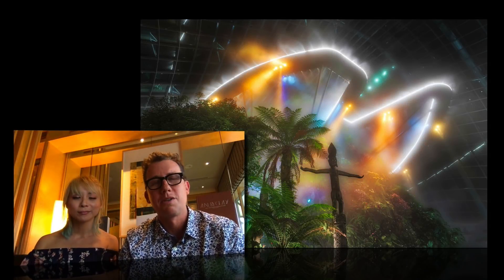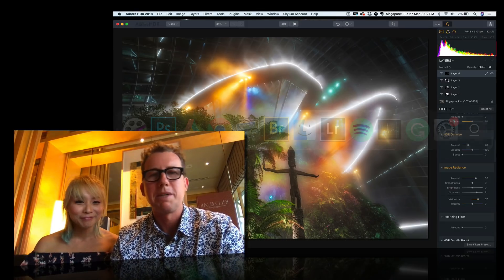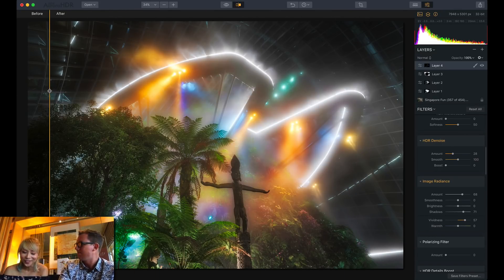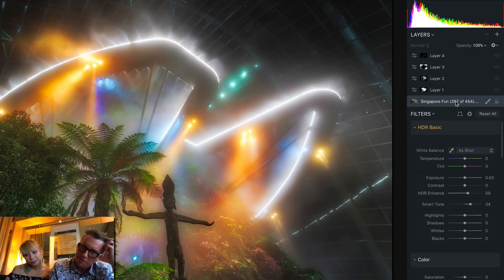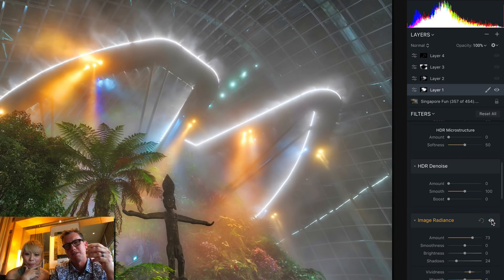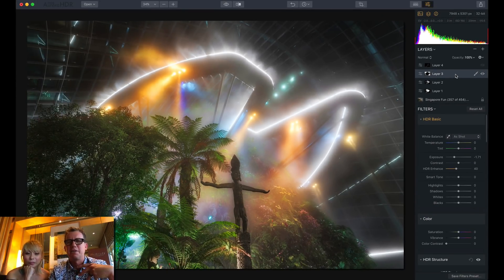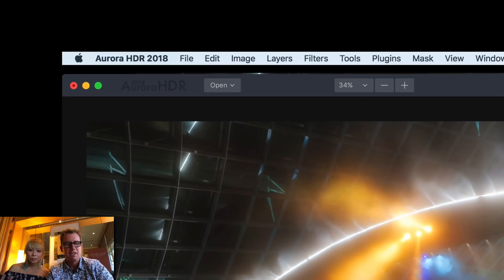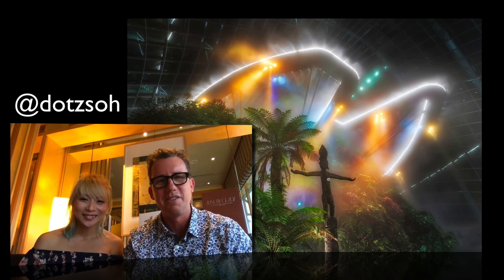Aurora HDR Quick Tip - Giving your images the Sci Fi look | Trey Ratcliff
In this video I'll show you how I created this sci-fi look using Image Radiance, Saturation and Vibrance (amongst other things) in Aurora HDR 2018.